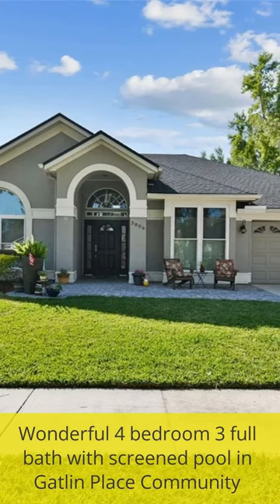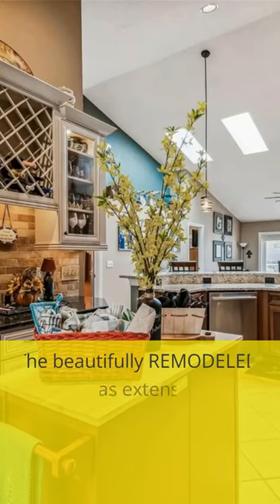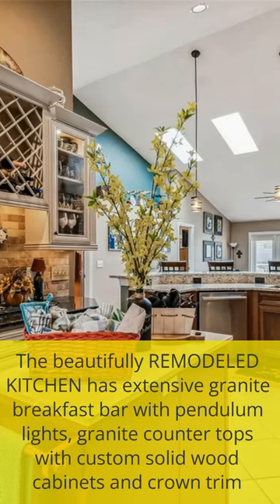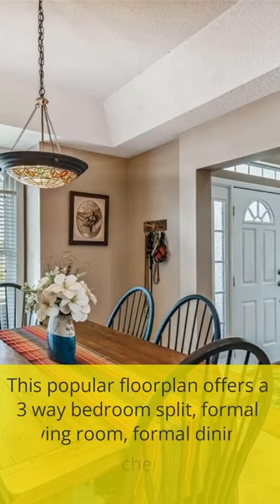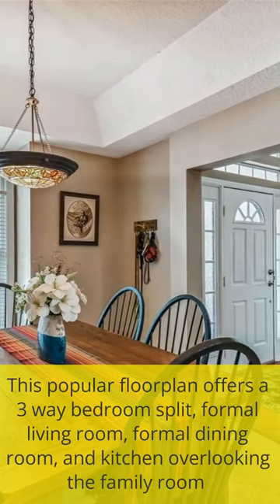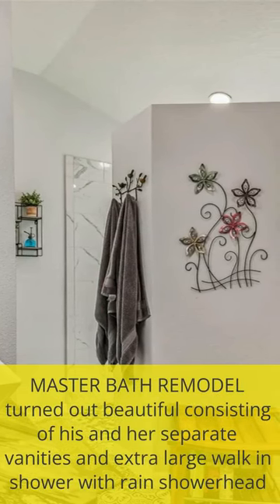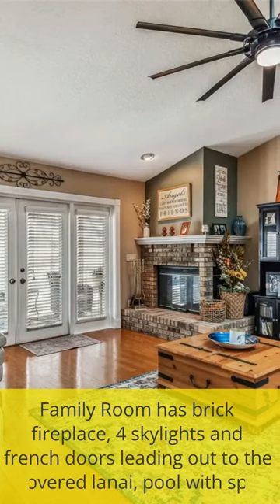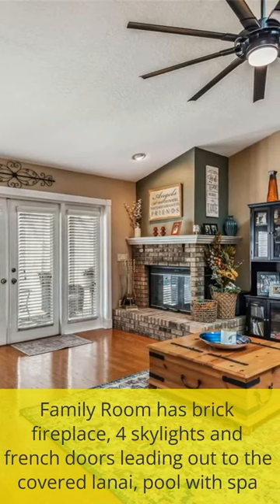3806 Gatlin Woods, Orlando, FL - Orlando Home For Sale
3806 Gatlin Woods

Wow, have you seen this amazing 4-bedroom, 3-bathroom home in the Gatlin Place Community? It's the perfect combination of comfort and style! And the location? It's in the highly sought-after Conway area with fantastic schools and just a short walk to Barber Park.

From the moment you arrive, you'll be impressed with the stunning exterior and gorgeous curb appeal. The original owners have taken incredible care of this home, inside and out. Step inside and you'll be greeted with a spacious floor plan that offers a 3-way bedroom split, formal living and dining rooms, and a kitchen that overlooks the family room. The family room is complete with a brick fireplace, 4 skylights, and french doors that lead out to the covered lanai and screened-in pool with a spa.

The kitchen is a chef's dream, featuring a beautifully remodeled space with an extensive granite breakfast bar, custom solid wood cabinets with crown trim, and granite countertops. There's even both a closet pantry and a cabinet pantry with pull-outs for plenty of storage.

The large master bedroom has a walk-in closet and french doors leading out to the lanai. And let's talk about the master bathroom remodel - it turned out absolutely gorgeous! With separate his and her vanities and an extra-large walk-in shower with a rain showerhead, it's the perfect retreat.

Other amazing upgrades include new windows, a 2018 roof and skylights, a brand new AC unit in 2023, a new pool pump, and a new pool filter system. The inside laundry room even has built-in cabinets and is plumbed for a utility sink.

And the location couldn't be more convenient! Just minutes away from plenty of shopping, restaurants, Downtown Orlando, the Orlando Int. Airport, and major roads for easy travel to the beaches and entertainment parks.

Don't wait - hurry to see this beautiful home before it's gone! A builder's floor plan is included in the attachments.